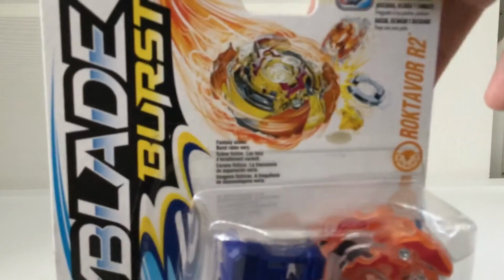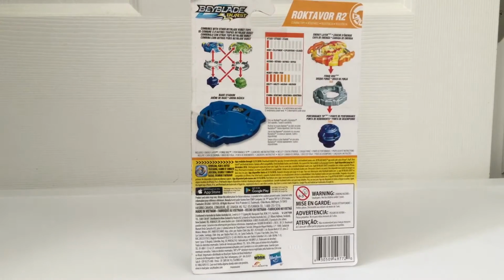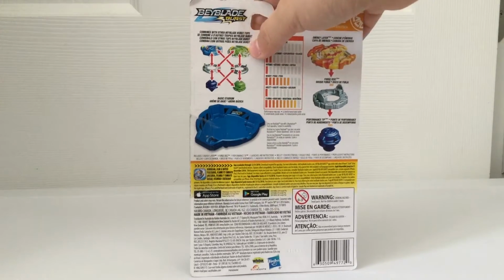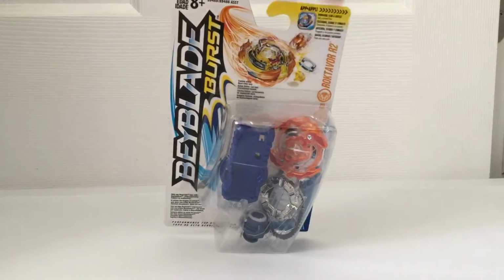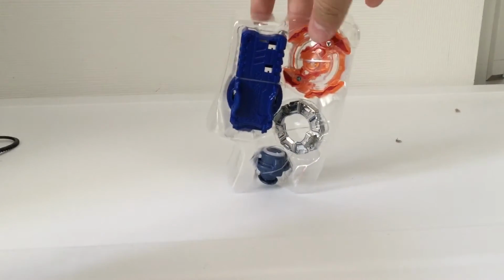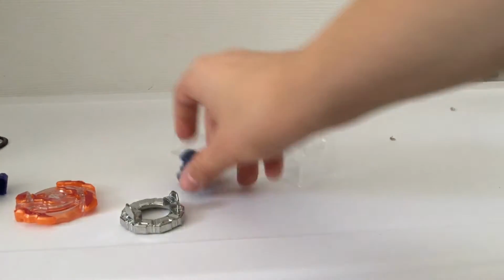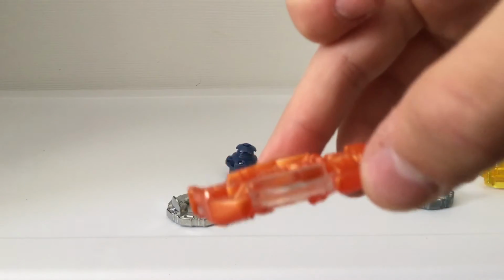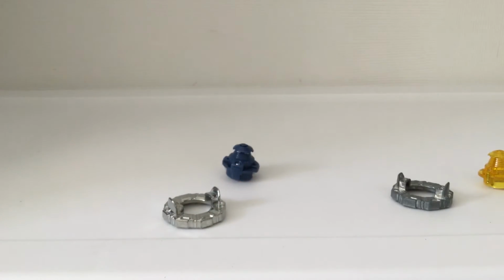Beyblade Burst Roktavor R2 Review!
After seeing all the support on my last few videos, I decided to treat the viewers and review another Beyblade!